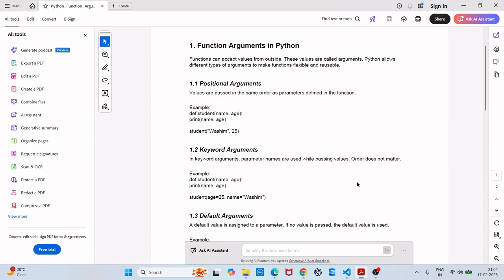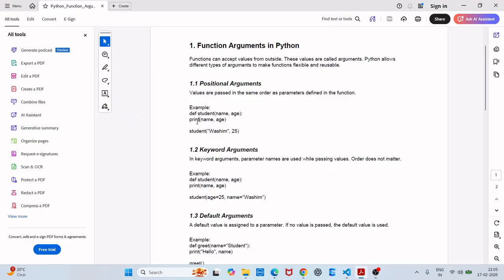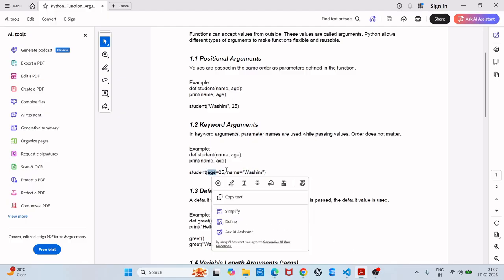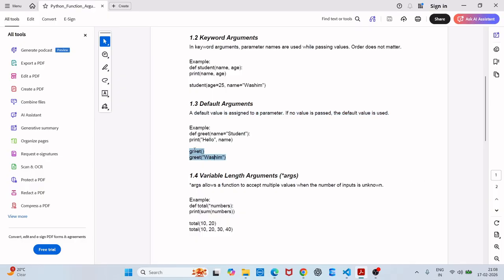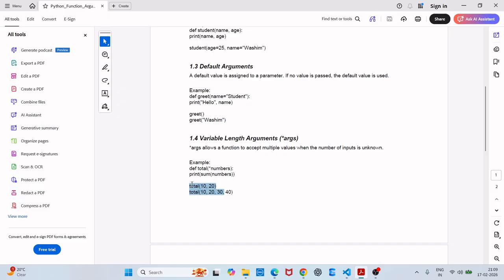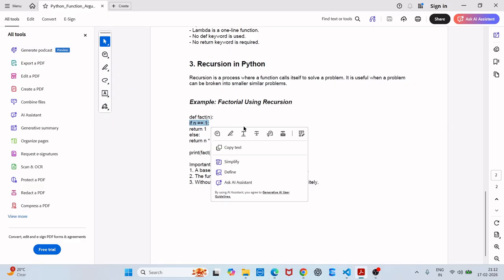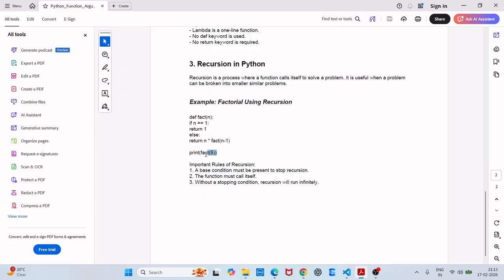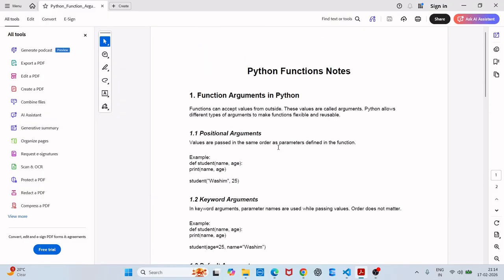Python Recursion, Types of Arguments & Lambda Function Explained in One Video #19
In this video, you will learn three important Python concepts in a simple and beginner-friendly way — Recursion, Types of Function Arguments, and Lambda Functions.
We start with understanding different types of arguments in Python functions such as default arguments, keyword arguments, and *args with easy examples. Then we move to Lambda Functions and learn how to write short anonymous functions in Python. Finally, we understand Recursion step by step with clear examples so beginners can easily understand how a function calls itself.

This video is perfect for beginners who want to strengthen their Python programming fundamentals.

Topics Covered:

Types of Arguments in Python Functions

Default Arguments

Keyword Arguments

*args in Python

Lambda Function